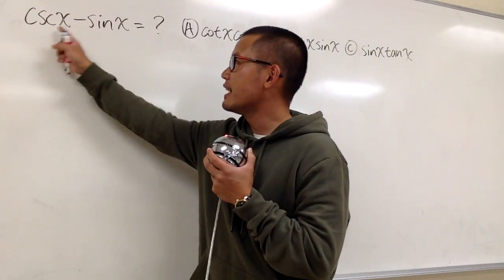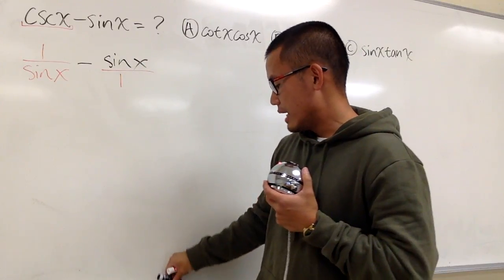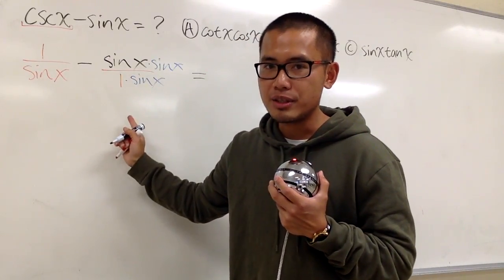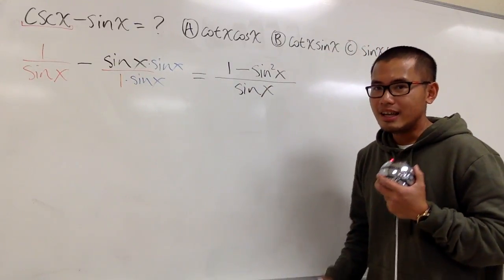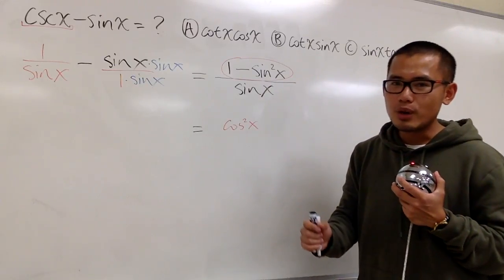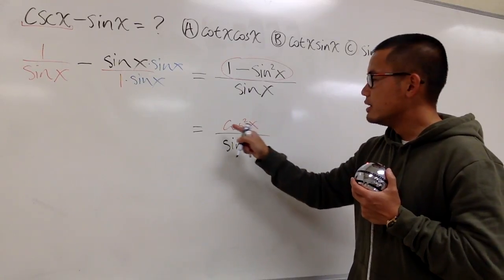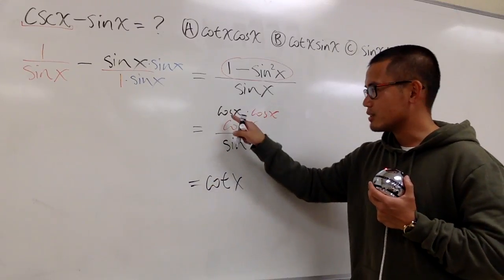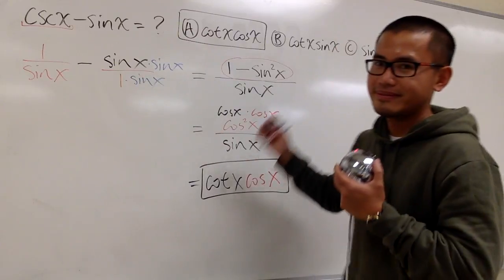verifying trigonometric identities, Q9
csc(x)-sin(x),

blackpenredpen